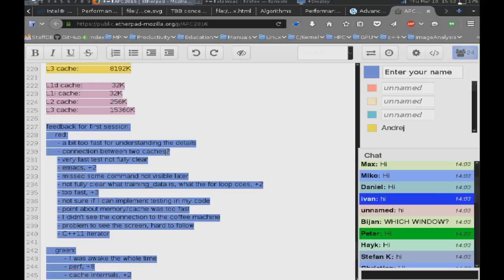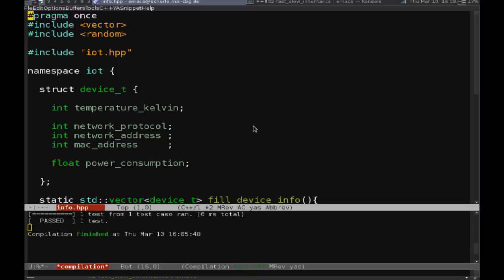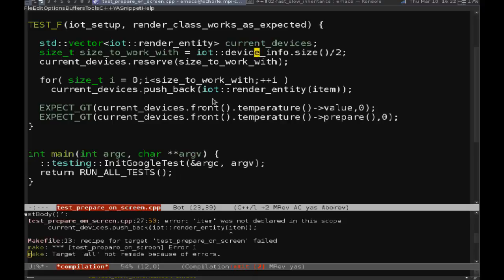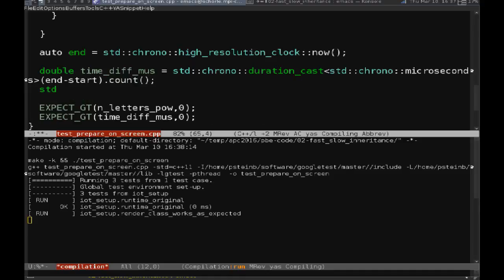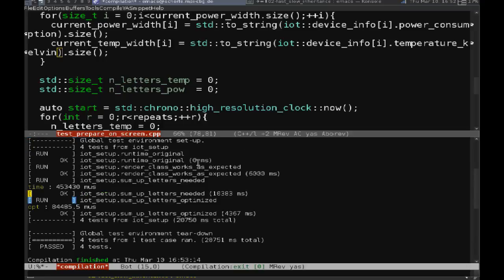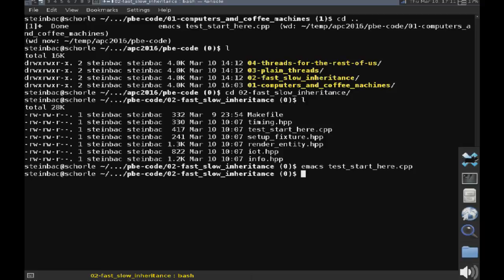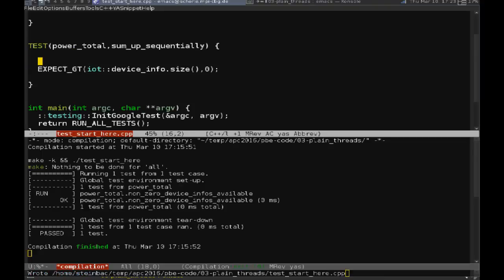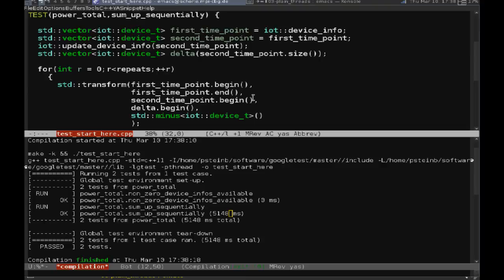Performance by Example, 2/4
Workshop given at DESY in Hamburg (03/2016). This is the second part of four based on material available at:
Your feedback is very welcome. Post it here or to the github repo directly: